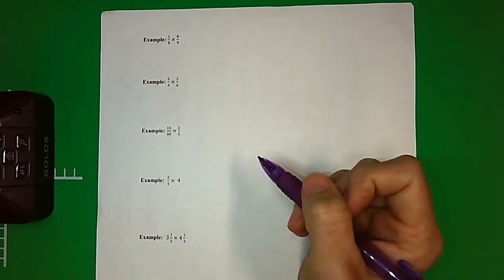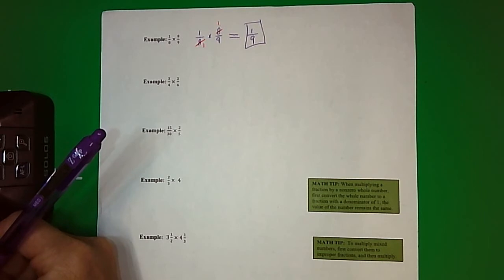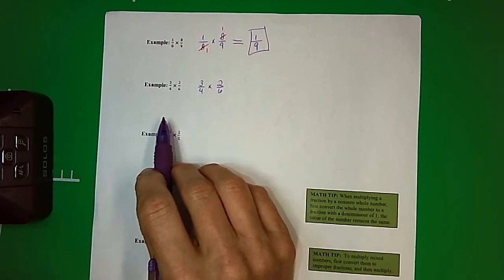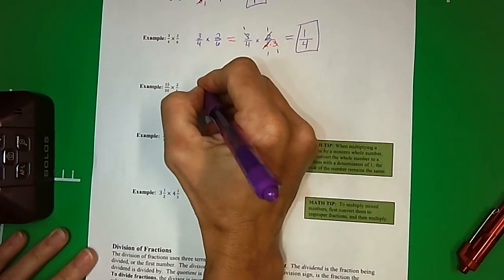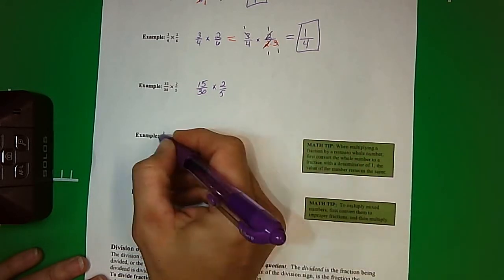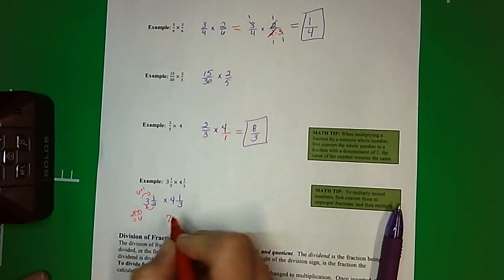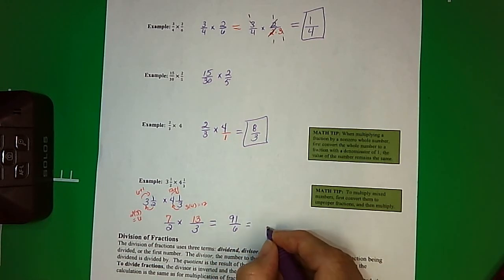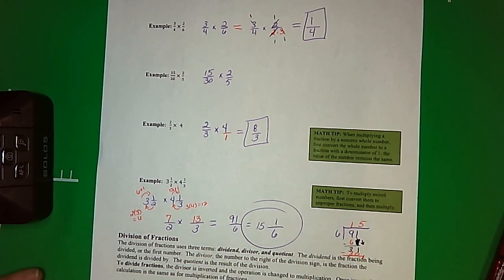Multiplication of Fractions